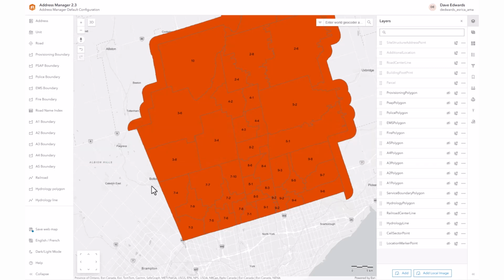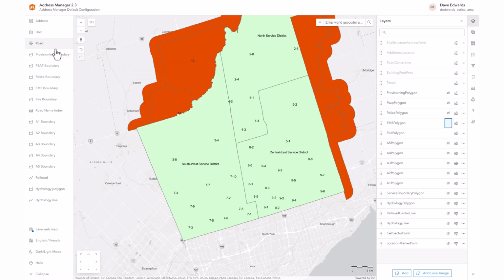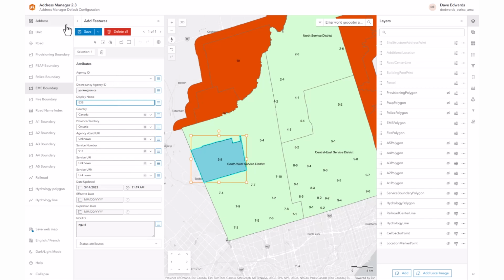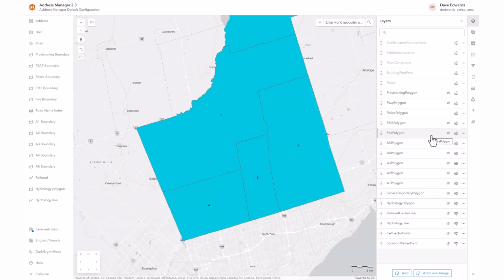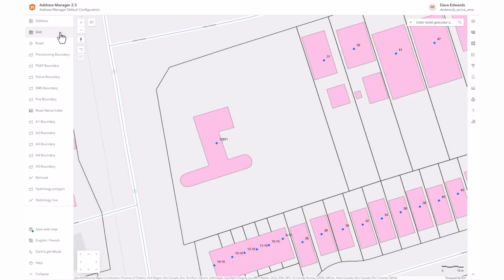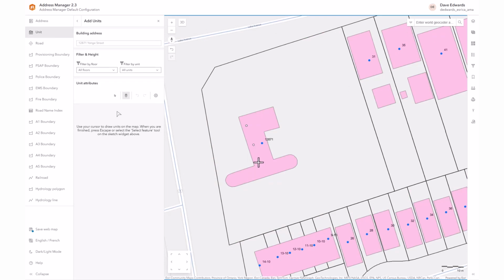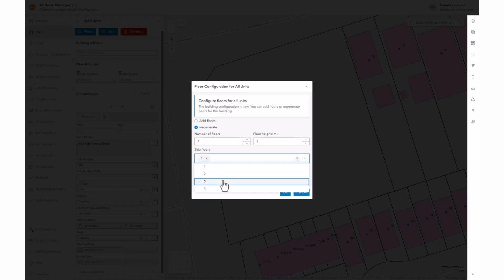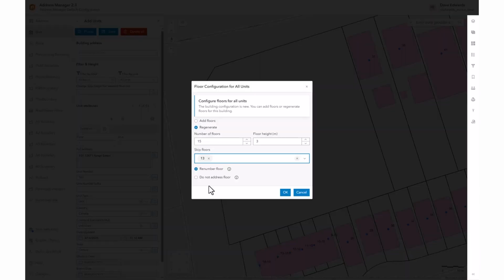Address Manager 2.3: New Boundary Tools + Unit Addressing Enhancements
Explore powerful new boundary and unit addressing tools in Address Manager 2.3! In Part 2 of our “What’s New” tutorial series, we’ll walk you through boundary copying between layers and the new unit configuration features for extruded buildings.

This video covers:
• Two methods to copy & paste emergency boundary polygons
• How to paste features into EMS and police layers
• Skipping and renumbering floors in extruded buildings
• Streamlining unit address assignment using Regenerate tools

📍 Whether you’re managing emergency zones or complex buildings, these enhancements speed up your GIS workflows and reduce manual edits.

🔗 Referenced Resource: What’s New in Address Manager 2.3 → addressmanager2x.esri.ca/whatsnew

Chapters:
00:00 – Intro: What This Video Covers
00:29 – Method 1: Copy a Polygon with Identify Tool
00:50 – Paste Into a New Boundary Layer
01:21 – Method 2: Copy Multiple Polygons via Table
02:06 – Paste & Save Multiple Boundaries
02:06 – New Unit Addressing Tools Overview
02:37 – Skipping Floors Using Regenerate
03:06 – Renumbering Skipped Floors (Ex: Floor 13 → Floor 14)
03:33 – What’s Coming in Part 3

Address Manager optimizes the creation, maintenance and use of authoritative addresses, roads and boundaries. It's essential for municipalities and emergency services to ensure data accuracy and compliance with the latest standards.

🔔 Like this walkthrough?
👍 Hit Like if it helped!